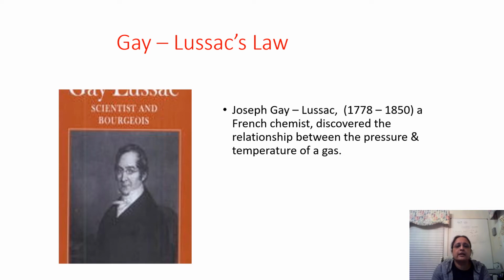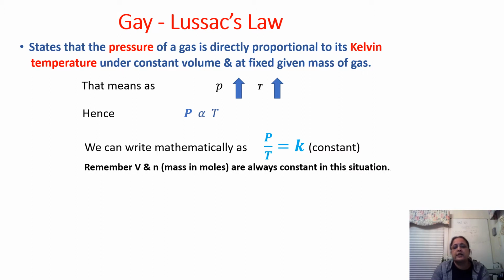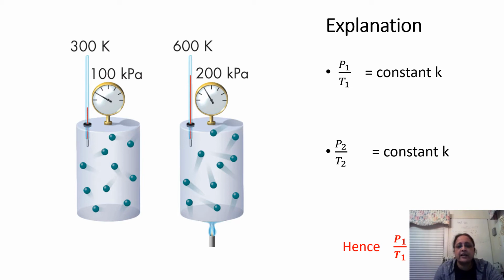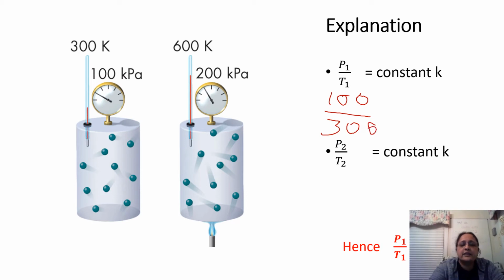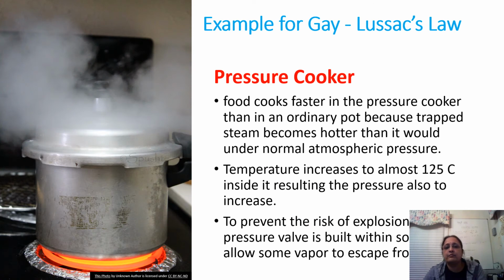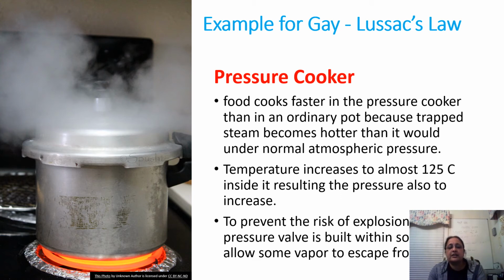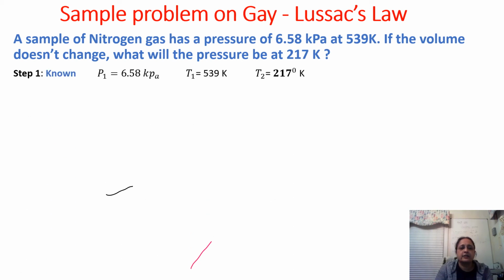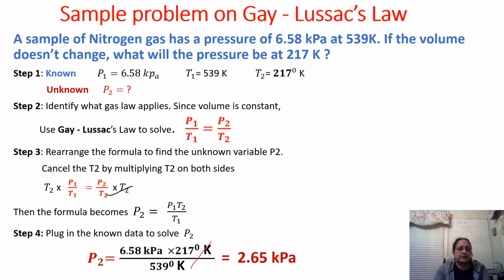Video on Gay Lussac's Law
This video explains Gay Lussac's Law with a solved sample problem